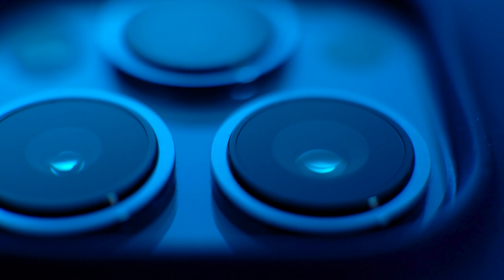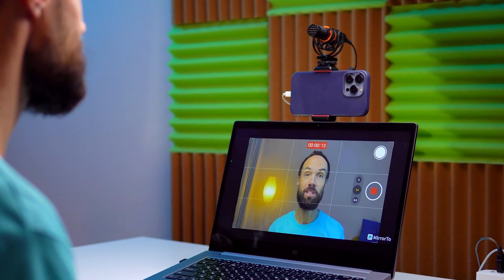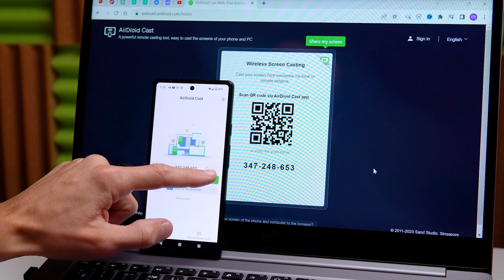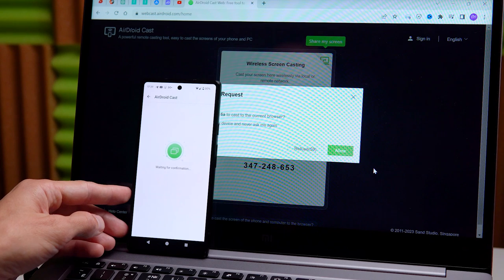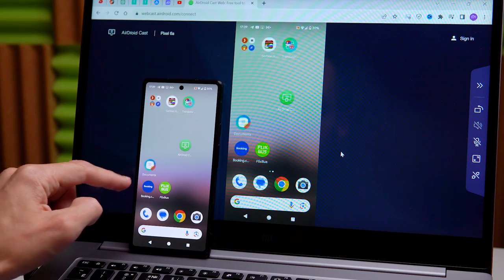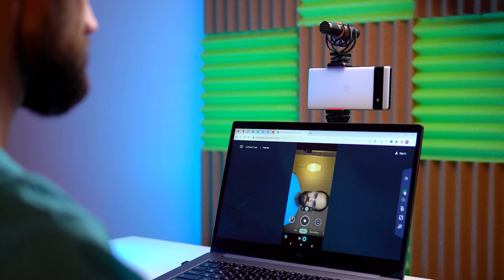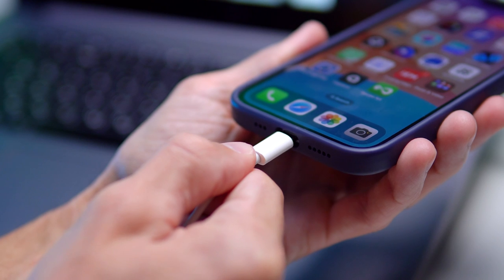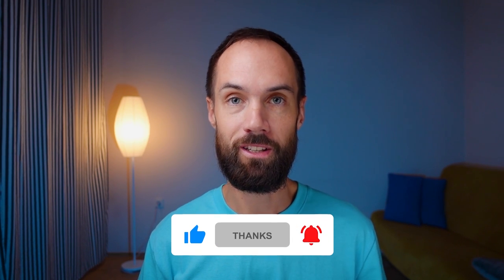How to Film Yourself With Android || How to Shoot a High-Quality Vlog on Your Phone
📷 In this video I’ll tell you how to remotely control video recording and film yourself on an Android

⏰ Timecode:
00:00 - How to Film Yourself on Your Android
00:45 - Setting up screen sharing
02:06 - Important addition!

❗️Video information:
In this episode I’ll tell you how to remotely control video recording on a smartphone and film yourself using a phone application

I think many people know that the main camera of a smartphone takes pictures much better than a selfie camera, but at the same time the phone is turned with the screen away from us and we do not see what is happening there. The "airdroidcast" program will allow us to see how the camera film, see the angle of the frame, change settings and much more.

You can display the image and control the process on another device, for example:
 - laptop
 - smartphone
 - tablet
 - TV